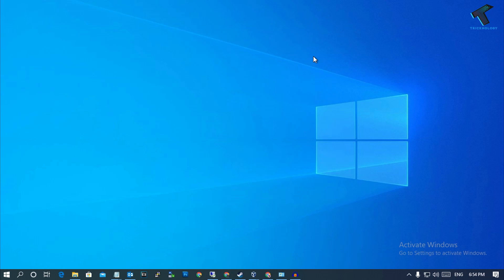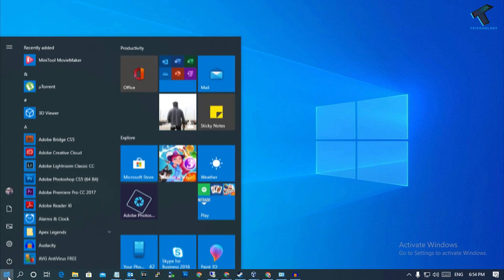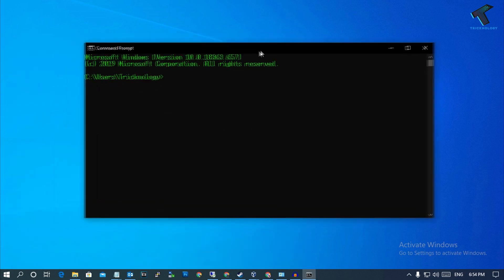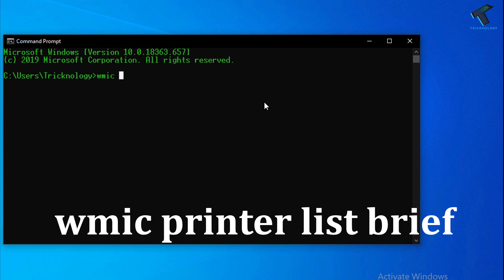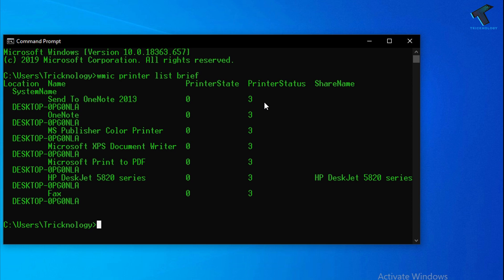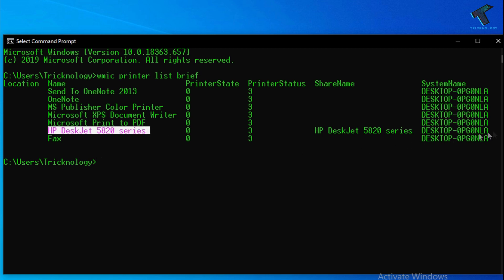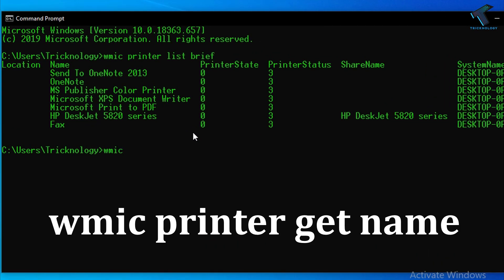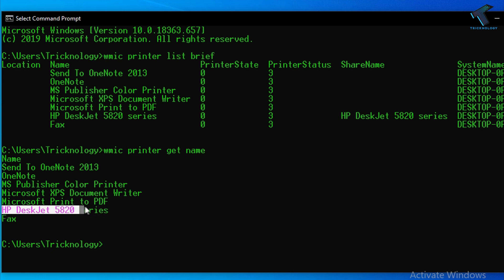How To List Installed Printers in Windows 10 using CMD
In this video, I will show you guys how to find your installed printers list using cmd (Command Prompt) in Windows 10.

CMD Commands:

wmic printer list brief
wmic printer get name